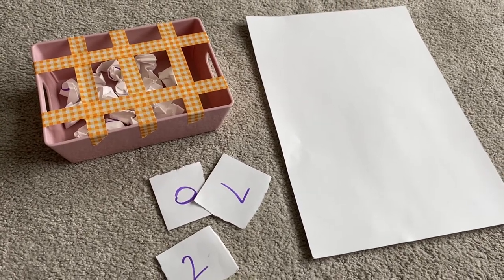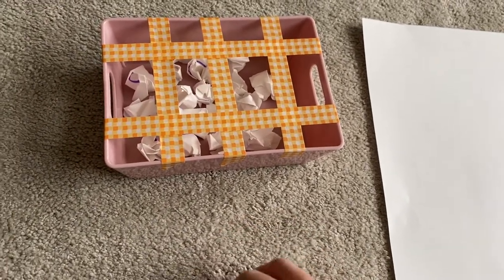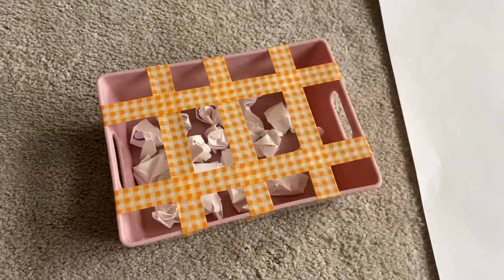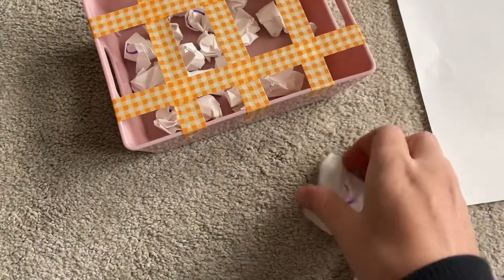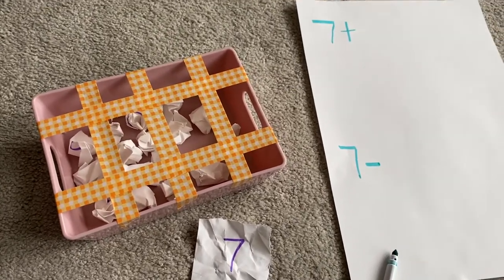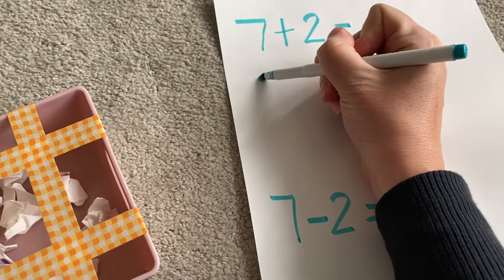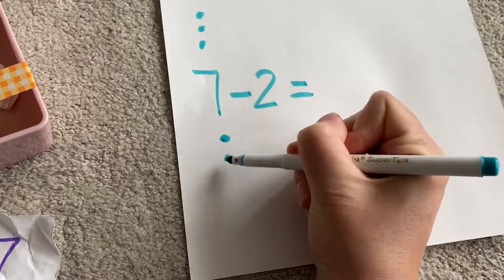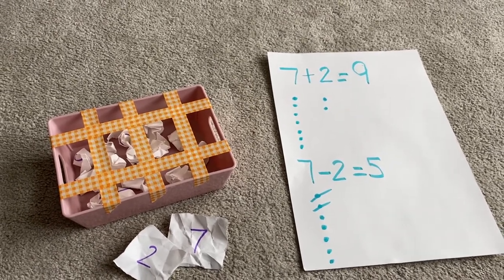Spider Web Maths